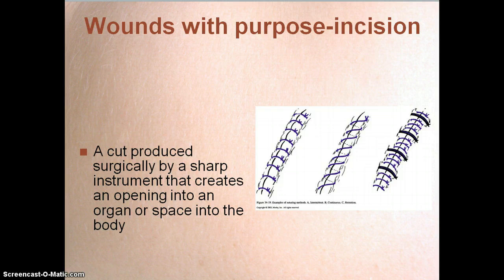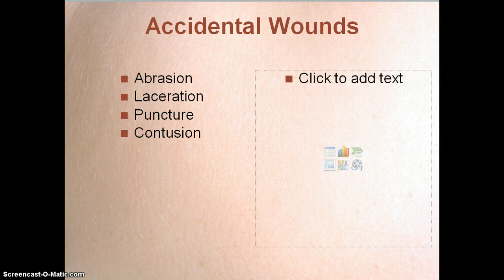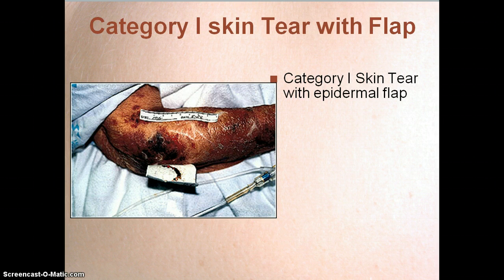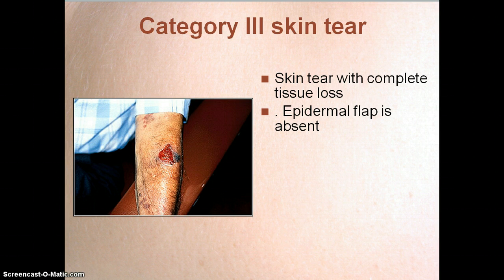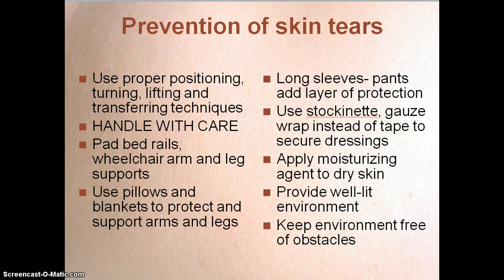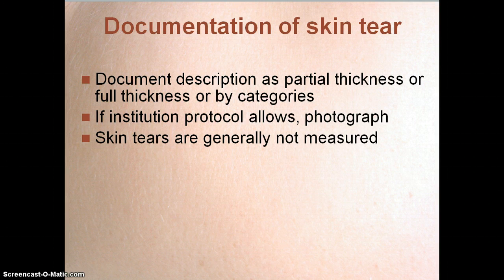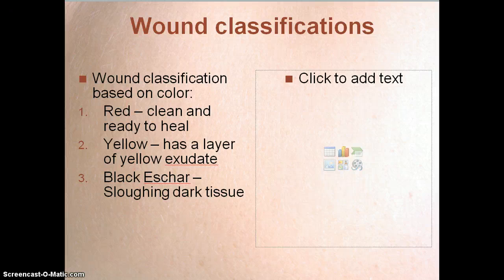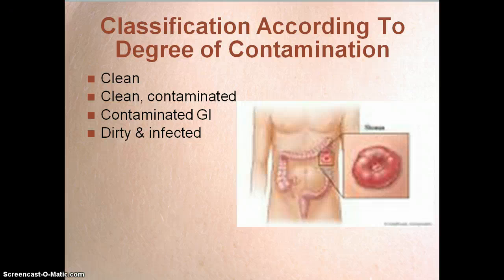Tissue part 2